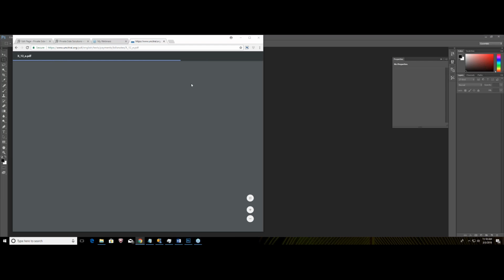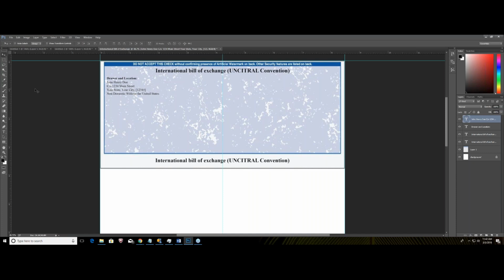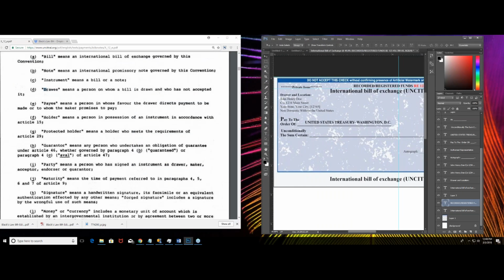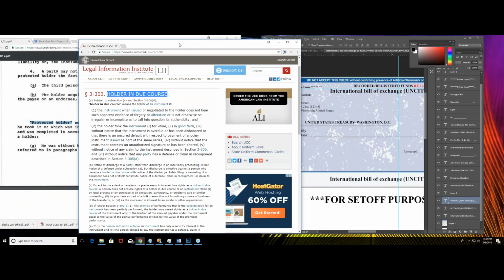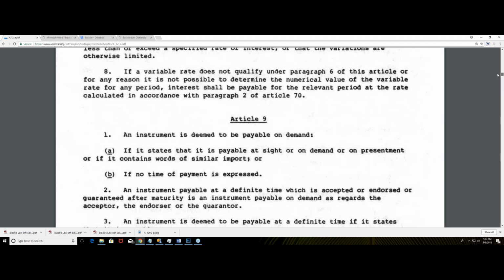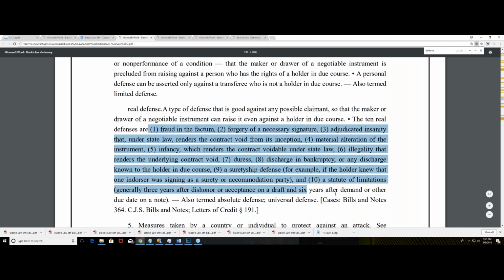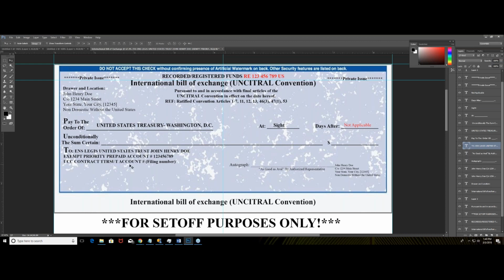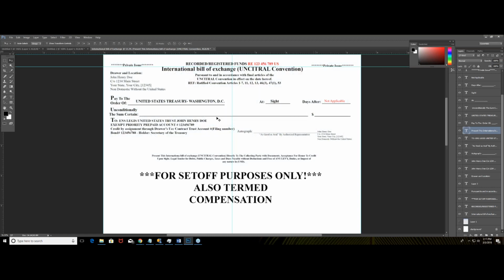CREATING A BILL OF EXCHANGE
BEST SPC COURSE AVAILABLE!